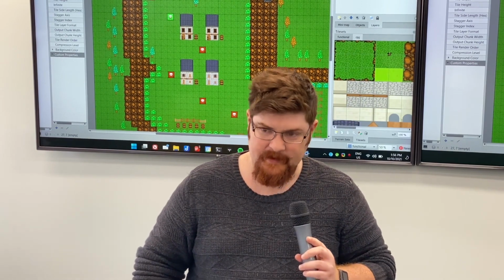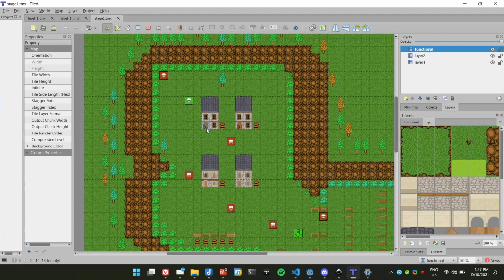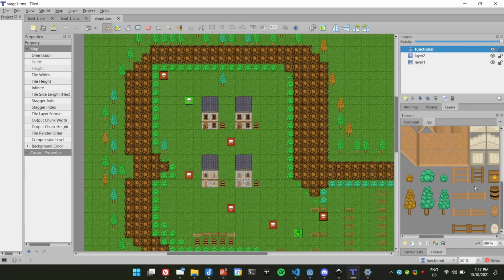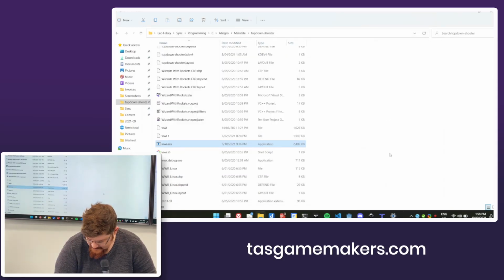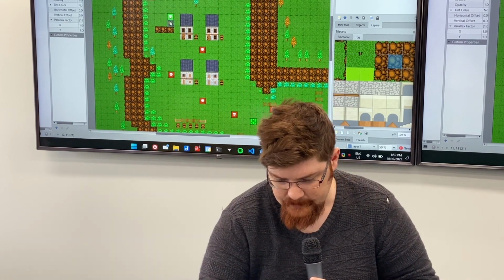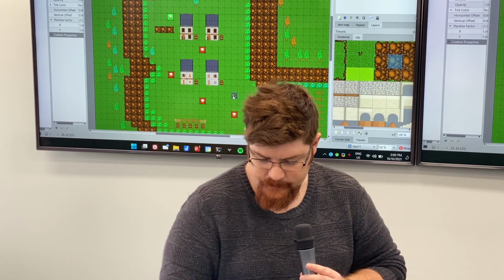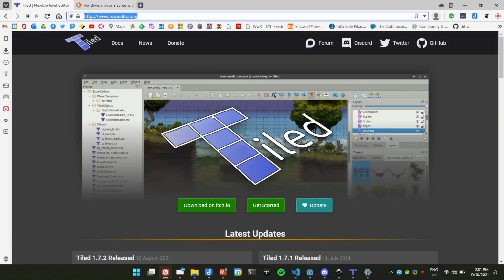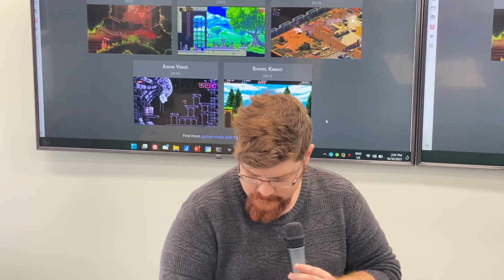TasGM Talk: The Tiled Map Editor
In this TasGM Talk, Leo Febey discusses the open source Tiled map editor.

Tas Game Makers is a community of creatives working in games and interactive media, based in Tasmania, Australia.